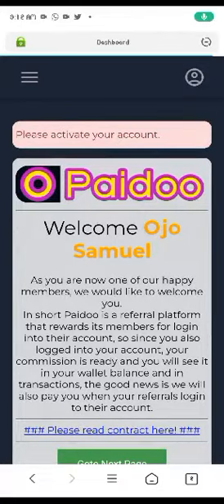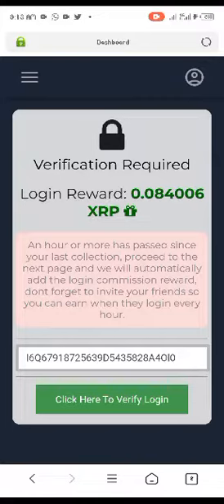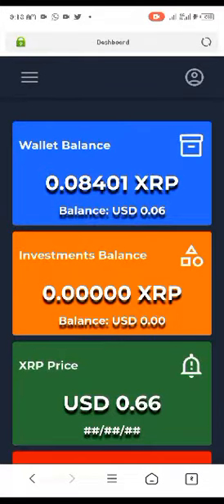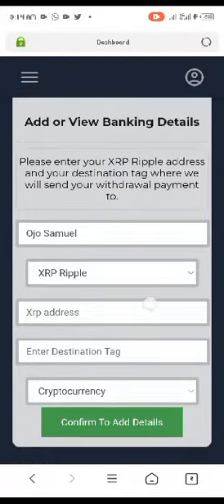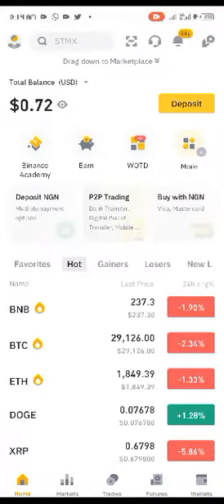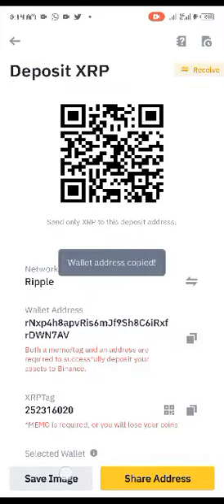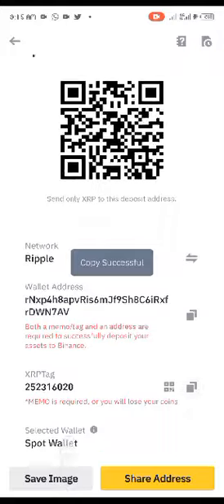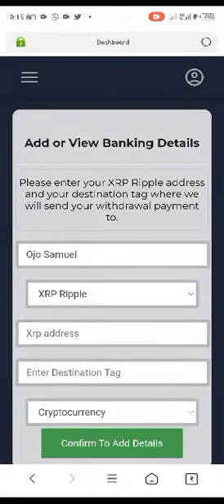GA SABON APP NA SAMUN KUDI DA ZAKA HADA DA BINANCE NAKA NIKAMAN NAYI KUMA NA SAMU ALHAMDULILA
ku dannamana subsruber da alamar kararawa
mungode